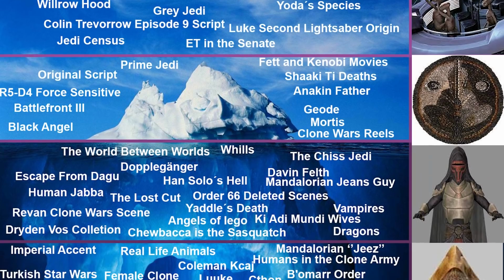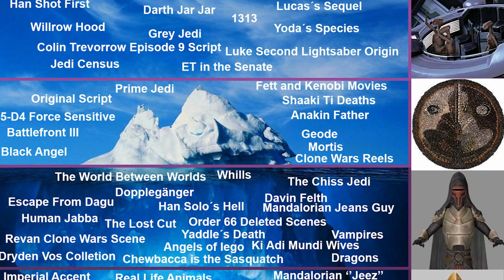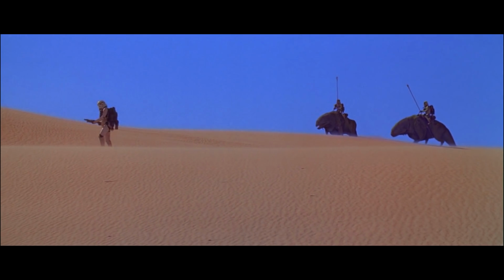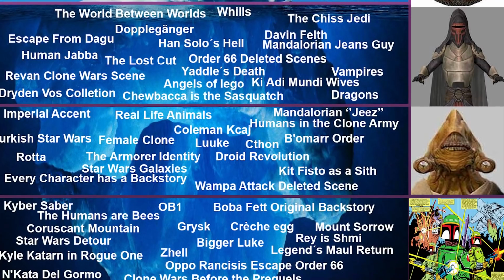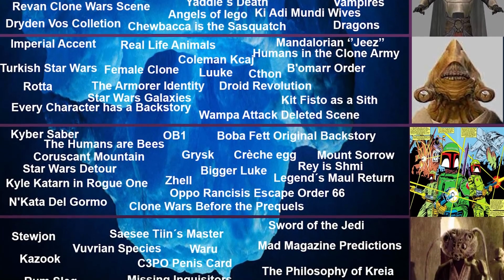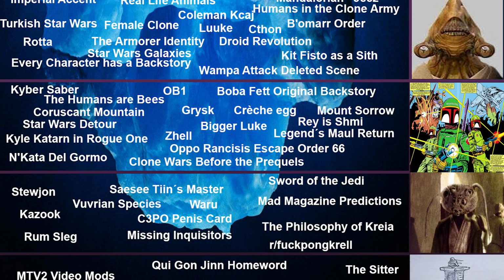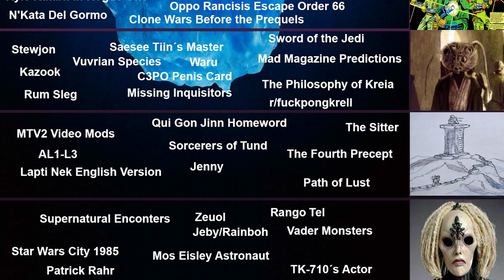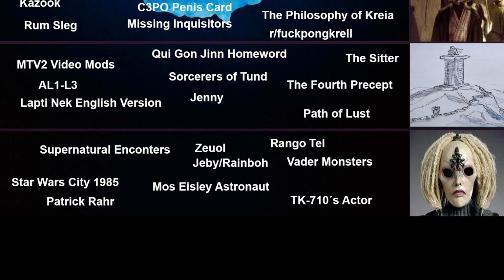The Deep, Strange Secrets of the Star Wars Iceberg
Star Wars has many deep secrets... on today's video, we take a look at the Star Wars Iceberg, and explain secrets that exist far beyond the depts. That and more on today's Star Wars Lore video!